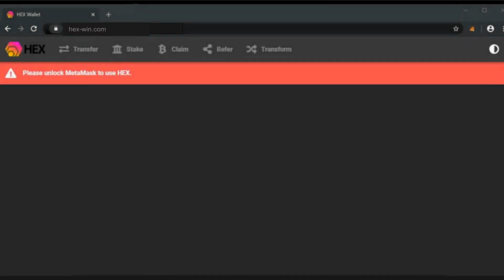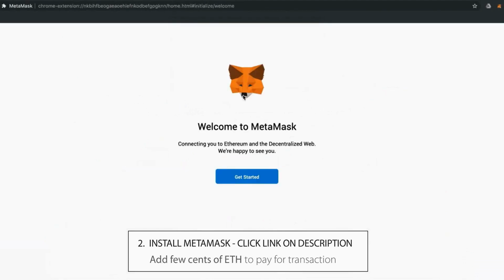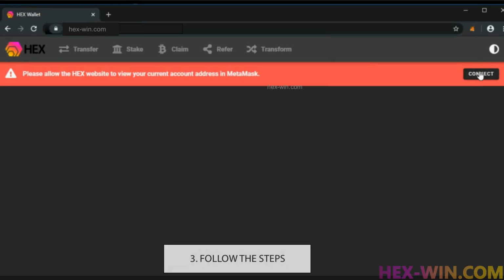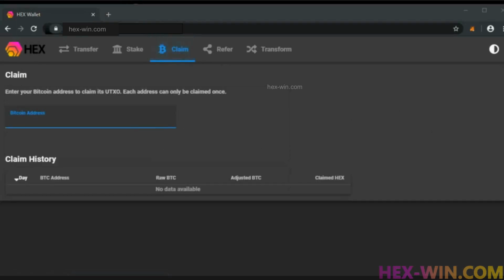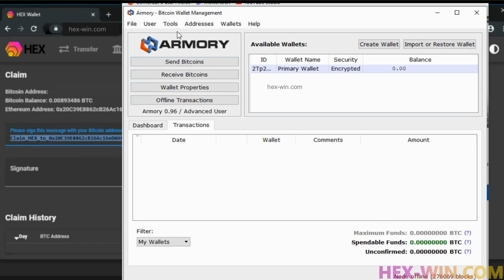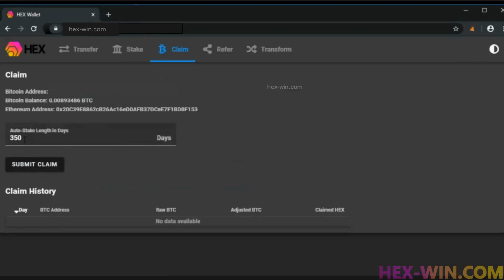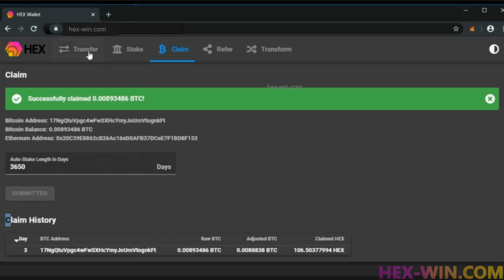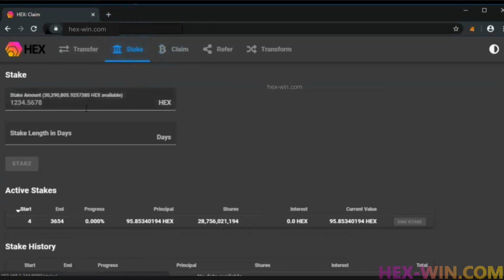Claim HEX crypto - Armory Tutorial 2019 - Free Airdrop for Bitcoin holders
HOW TO CLAIM
1 - First you need to click and go to the:
2 - In order to claim you will need an Ethereum address in METAMASK.
3 - Metamask icon shows on the top right of browser. Click and then unlock your METAMASK ethereum wallet.
4 - Press CONNECT on the HEX ACCOUNT
5 - Press CONNECT on METAMASK to link your Ethereum address to your HEX ACCOUNT
6 - Go to CLAIM. Now you need your Bitcoin Address.
7 - Launch your Wallet, go to Addresses and copy your Bitcoin Address
8 - Paste it on the HEX ACCOUNT and press CLAIM THIS ADDRESS.
9 - COPY the generated MESSAGE.
In order to get the SIGNATURE we need to go back to your BITCOIN WALLET
10 - Click Right Button on your Address and press SIGN / VERIFY MESSAGE
11 - On the Address section your Bitcoin address should show up.
12 - PASTE the MESSAGE generated on the HEX ACCOUNT
13 - Press SIGN
14 - Enter your PASSWORD and click OK
15 - Copy SIGNATURE generated
16 - Go back to the HEX ACCOUNT and PASTE YOUR SIGNATURE.
17 - Select the time period you want your HEX to be LOCKED UP. Remember, free HEX is 90% AUTO-LOCKED minimum 350 days. It will be receiving bonuses and interests for the period chosen.
18 - Press SUBMIT YOUR CLAIM
19 - Pay for the transaction in order to process the CLAIM on the Ethereum Blockchain.
You will have to pay only few dollar cents worth of ETH. This Ethereum must be on the Ethereum address you are claiming HEX to.
20 - Press CONFIRM on METAMASK
21 - You SUCCESFULY CLAIMED!
HEX is the first savings account on the blockchain.
With up to 20 % interest a year.
HEX is a decentralized and immutable code running on the Ethereum blockchain so you have SAFETY, ANONYMITY and  complete INDEPENDENCE.

HOW TO GET YOUR HEX
HEX is FREE for Bitcoin holders. In order to claim this Airddrop you will need:
1- Bitcoin in your own wallet
2- An Ethereum address to receive your HEX
Once you receive your HEX, stack them, because you can get up to 300% HEX IN BONUSES the first year!.

WHY HEX IS THE BEST STORE OF VALUE EVER CREATED?
Bitcoin inflation goes to miners. They have been mostly bad actors of the Bitcoin ecosystem and need to sell coins making Bitcoin's price go DOWN
HEX, instead, transfers inflation to SAVERS who lock-up their coins to gain interests. Those coins DISAPPEAR from the Market and create SCARCITY
Besides HEX has a penalty of 50% interests if you UNSTACK your coins before time, those coins are given free to the stackers.
So, who is going to sell in a bear market?

HEX is THE BEST FINANCIAL PRODUCT EVER CREATED.
It provides BIG MONTHLY INCOME and it is DESIGNED TO BE LOW VOLATILITY TO THE DOWNSIDE.
And the first year will be EXPLOSIVE in price as 90% of FREE coins are FORCED STAKE and there is up to 300% HEX in bonuses for all stacked coins.

and get informed NOW!